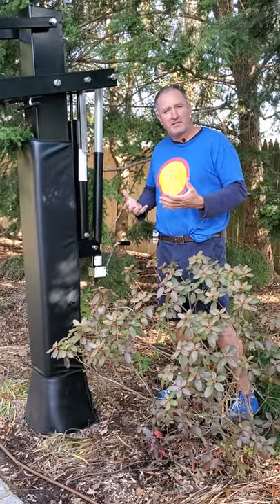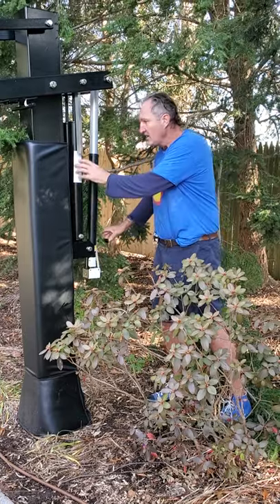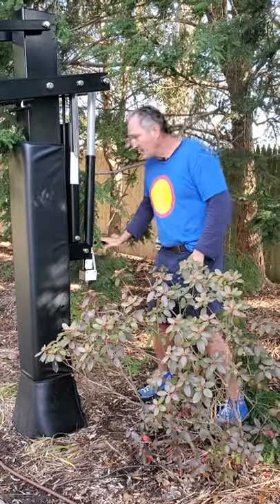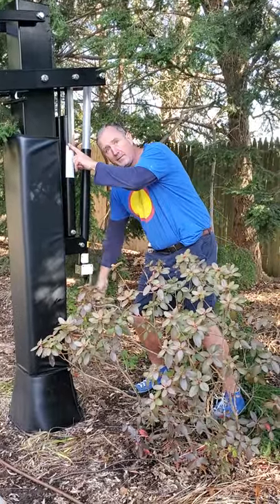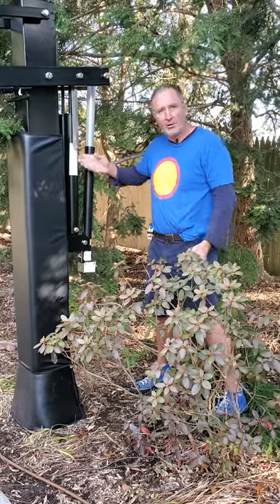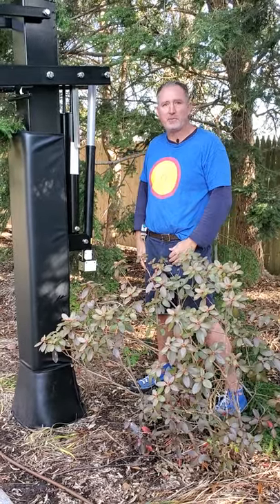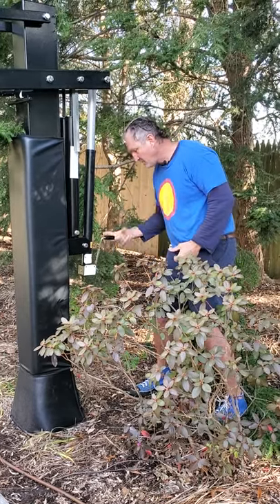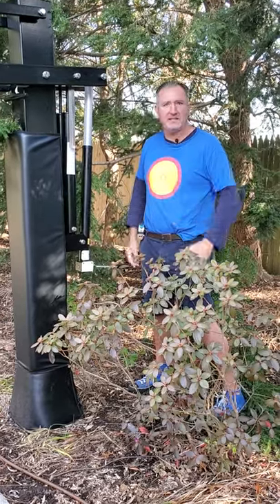Basketball Hoop Buying I How Easy Is It To Adjust I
How easy is it to adjust?  Incredibly easy.  See the video below.  I will say this, though.  It can take time and bears a strong resemblance to being a grinder on a sailboat team.  There's a lot of cranking but it's only for about 30 seconds and there's no regatta on the line.